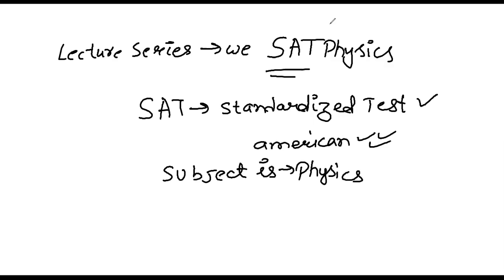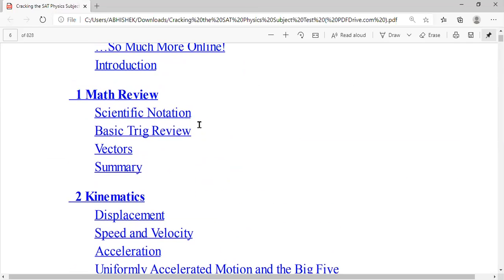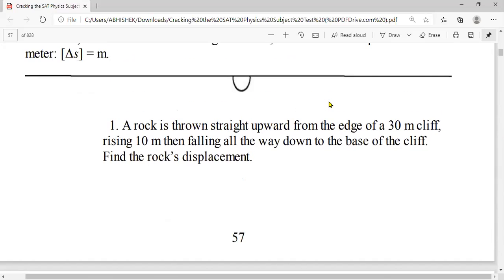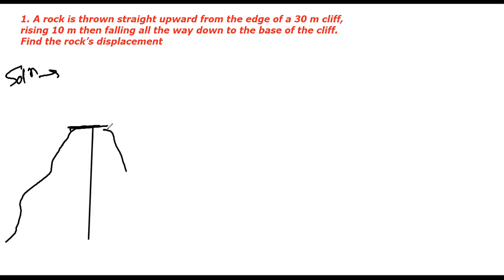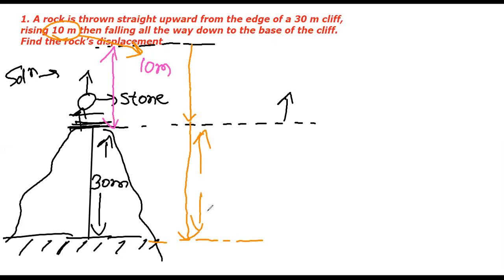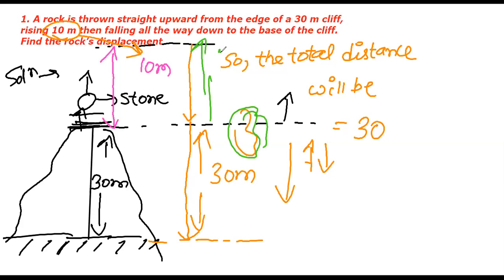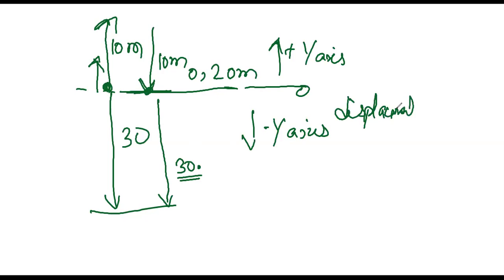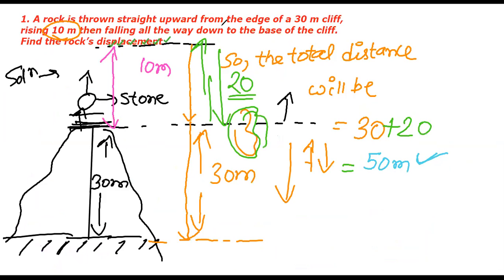SAT PHYSICS SOLVED